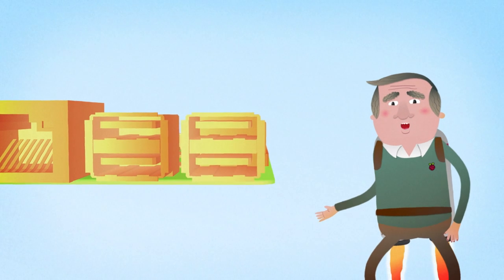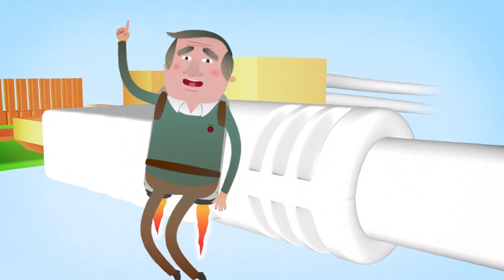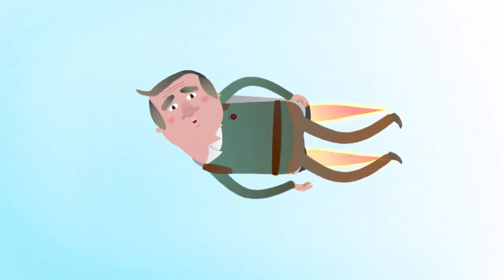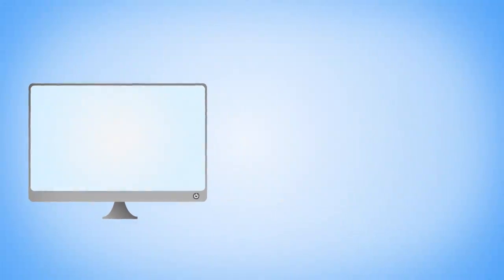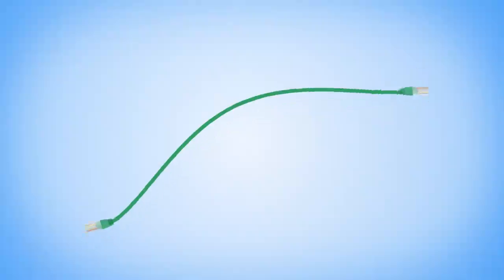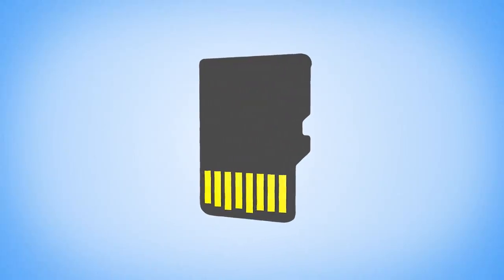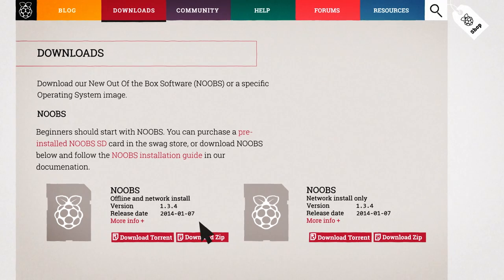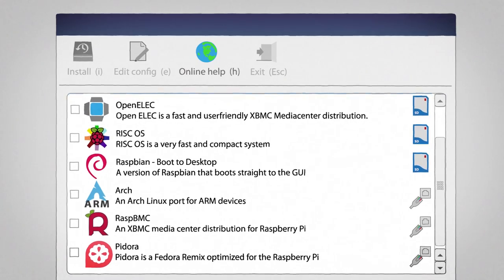Johnny Ball introduces the Raspberry Pi (via jet pack)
Animation by Saladhouse, voiced by JohnnyBall for the RaspberryPi Foundation.